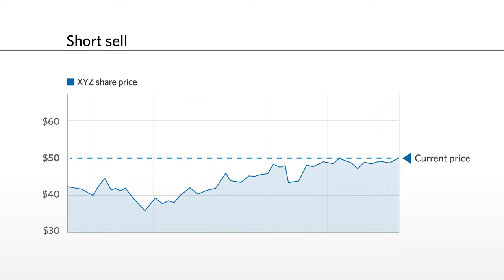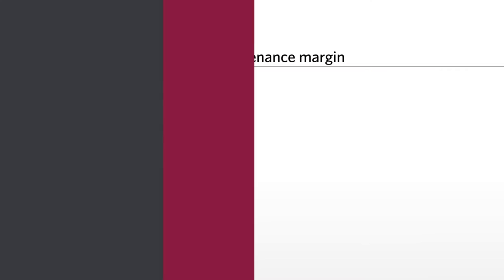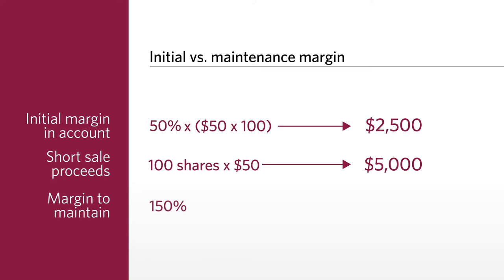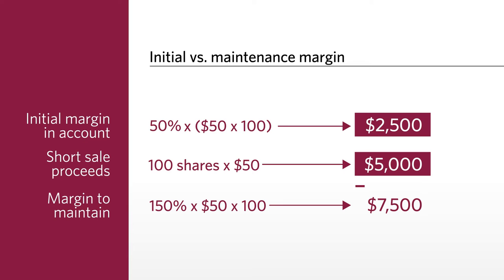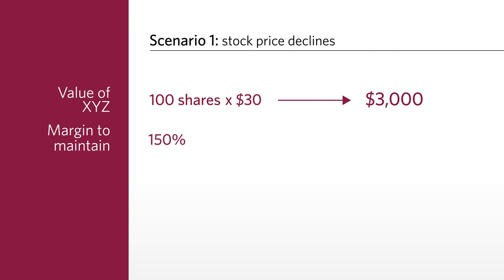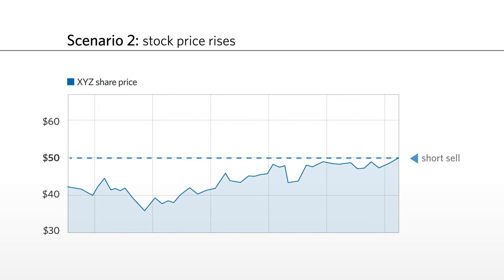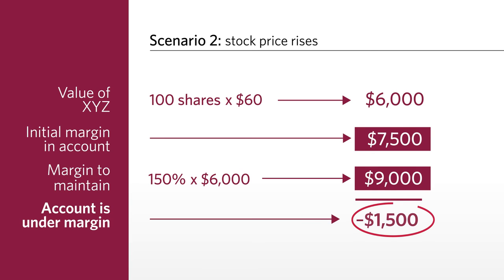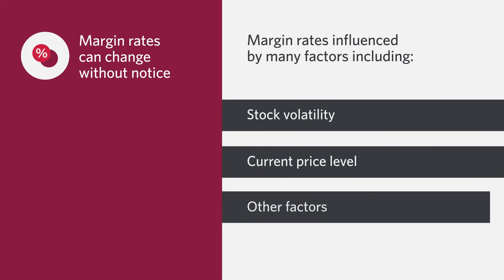CIBC Investor’s Edge: Understand margin when you short sell stock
CIBC Investor’s Edge: Understand how margin requirements are calculated when short selling a stock.